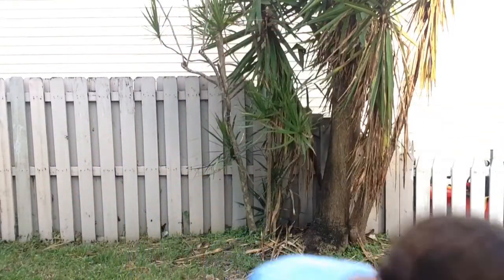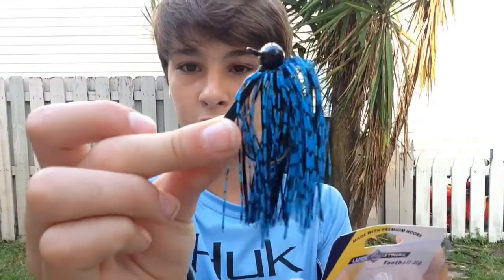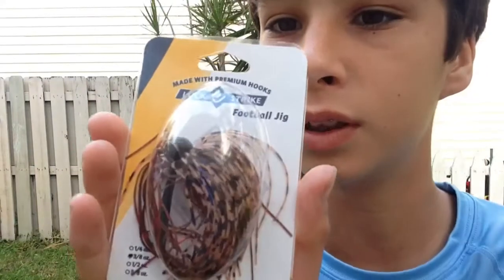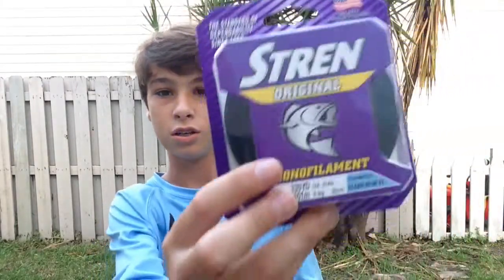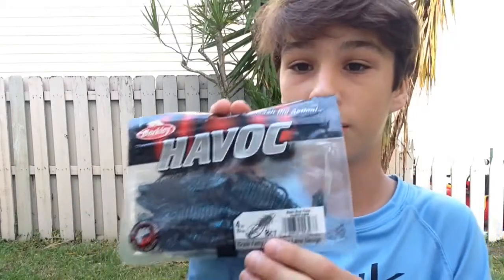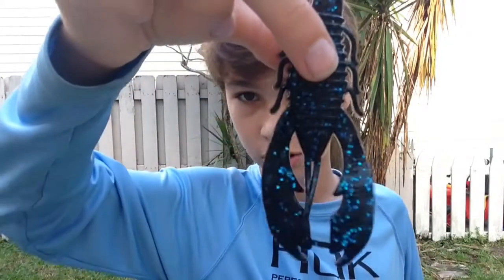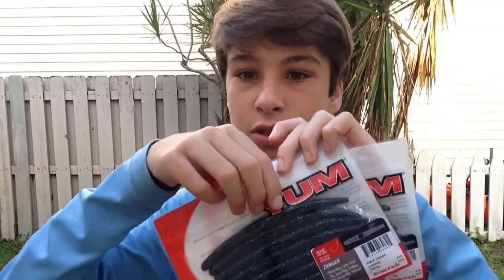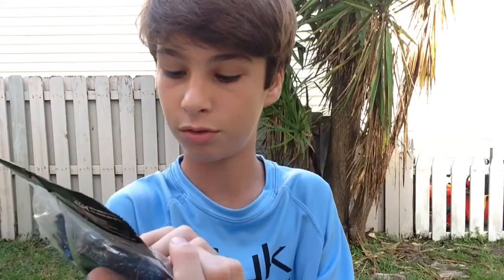20$ Walmart haul🎣!!!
Hey guys today I went to Walmart to pick up some knew baits and my last Walmart video got the most views on my channel so I decided to do another one hope you enjoy👍🏻🎣